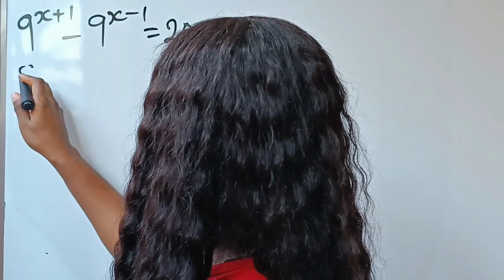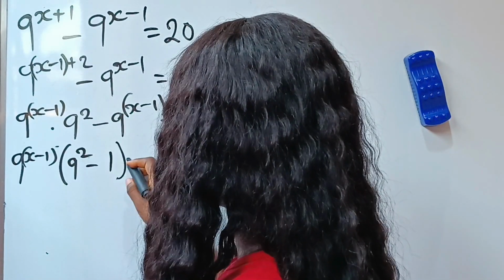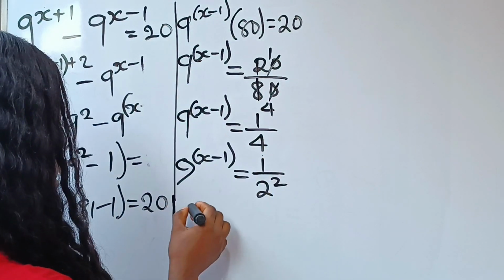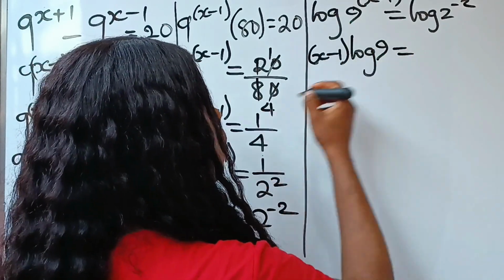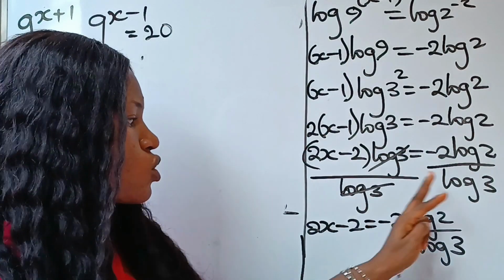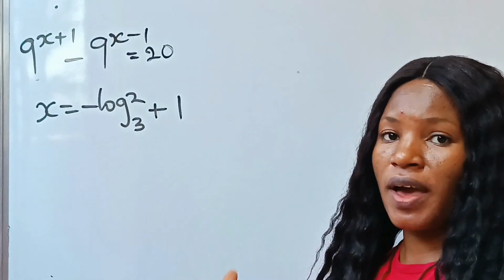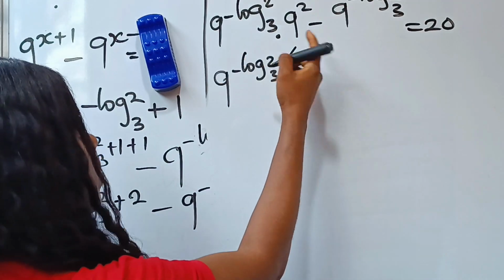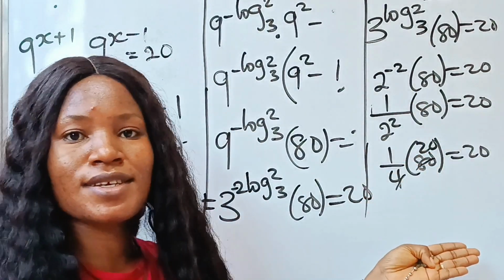Japanese|A Nice math olympiad exponential problem |can you solve this?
In this video, I gave a detailed tutorial on how to get the value of x.